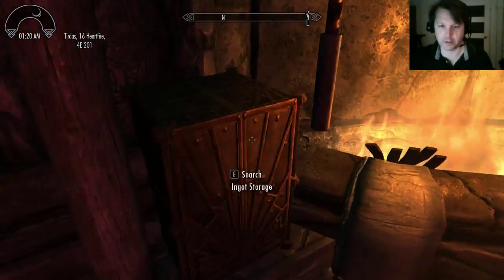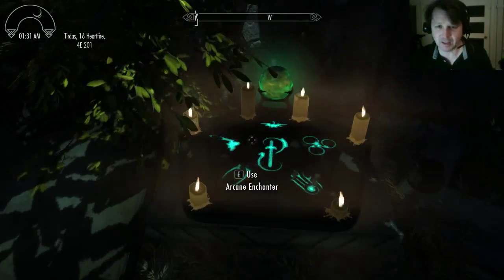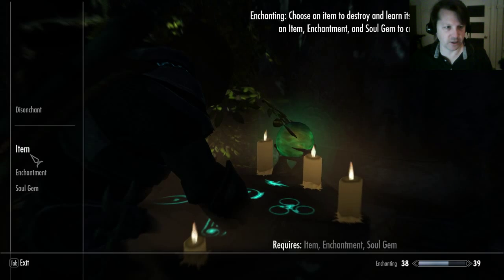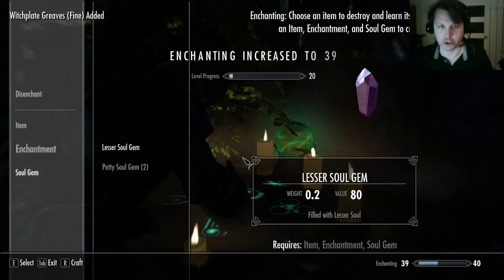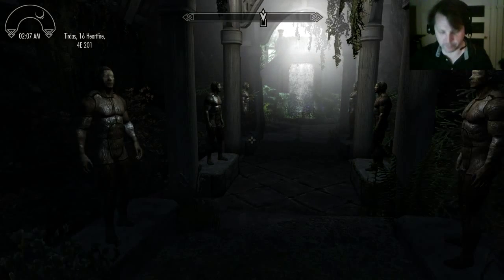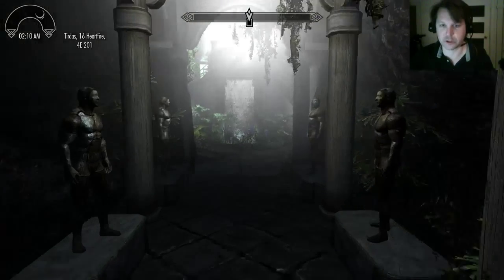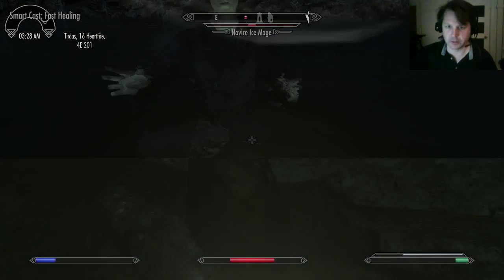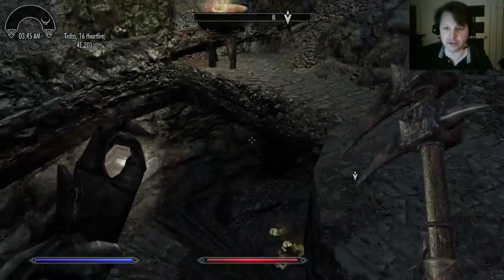Let's Play Skyrim - DestrucTank the Dunmer Part 8 - 3 / 17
The continuing (mis)adventurse of DestrucTank the Dunmer as his user has a good laugh with IRL friends (PS: I will now be cutting the VOD's into easier to manage 15-minute parts).